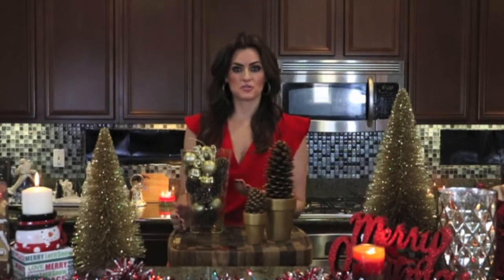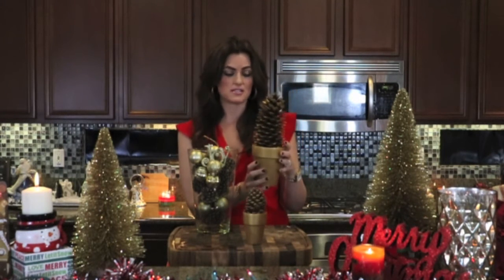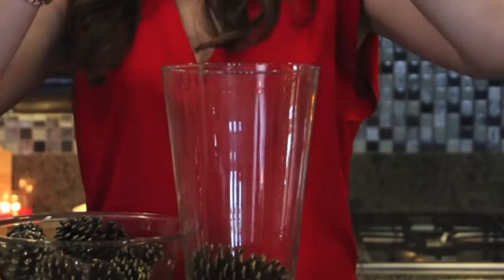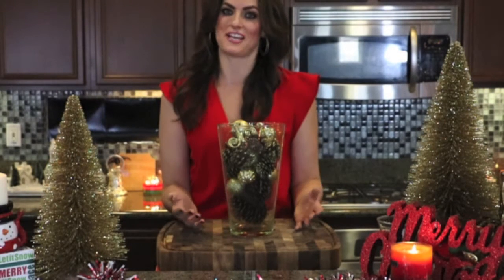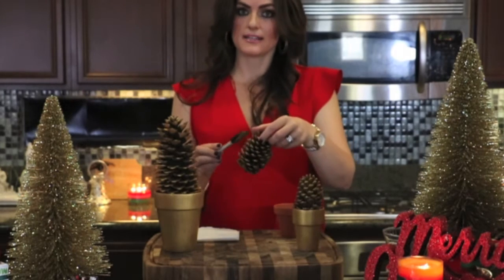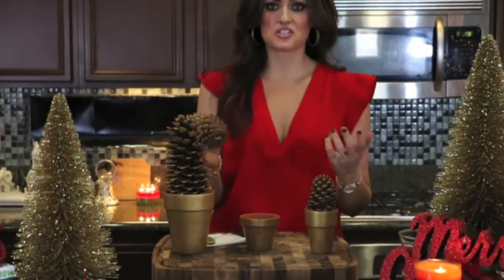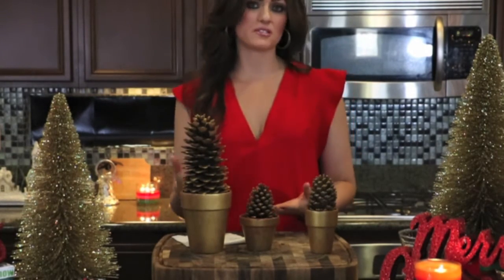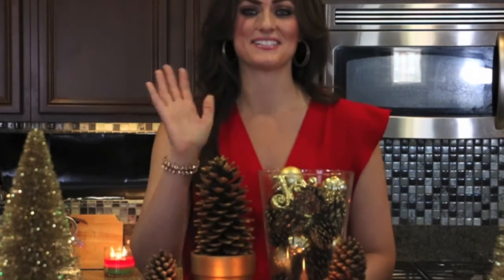How to make Christmas DIY Decor Under $2.99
It's the most wondeful time of the year! Hey everyone! I bet you have some of the ingredients used in the DIY's  laying around your home. These projects just brighten up your space and make things festive and fun. Let me know if you make any of them. Merry Christmas!

Ingredients:
Party in a Vase
clear glass vases
pine cones
christmas ornaments
Ornament topper (optional)

Pine Cone Christmas Trees:
Pine Cones-various sizes
Tera Cota pots-various sizes
Acrylic paint